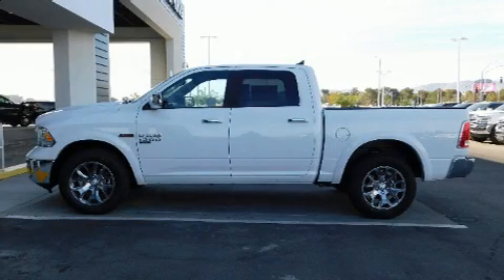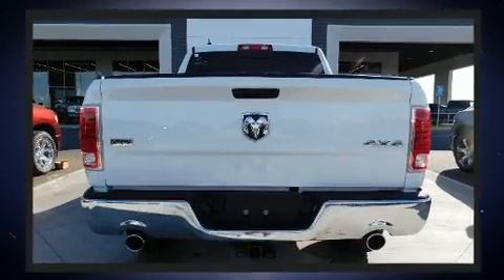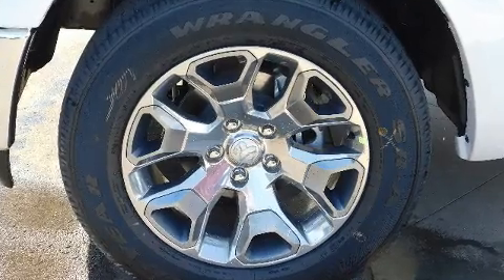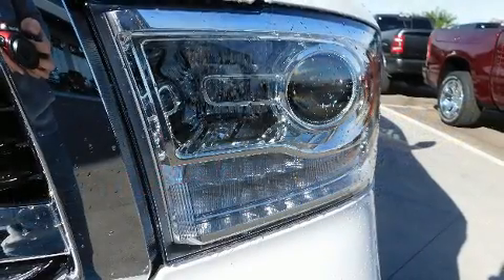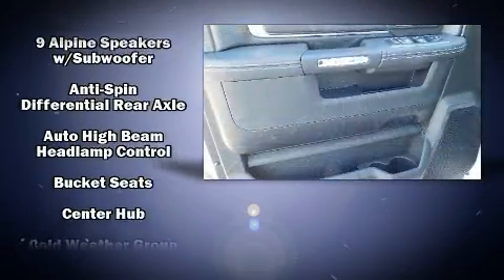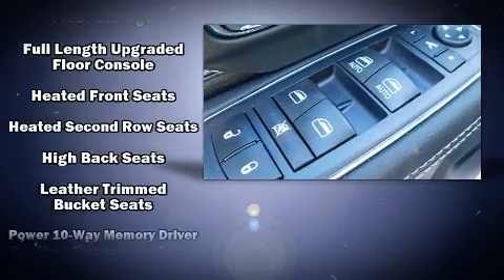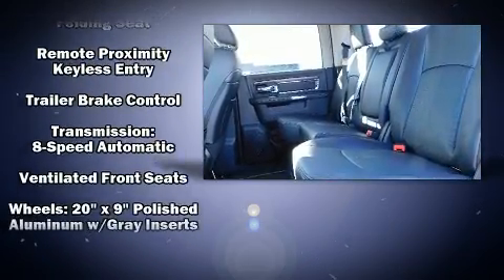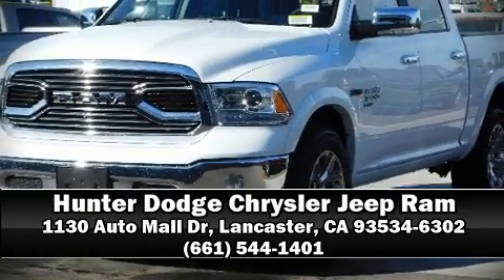2019 Ram 1500 Classic Laramie in Lancaster, CA 93534-6302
Treat yourself to a test drive in the 2019 Ram 1500 Classic. This 4 door, 5 passenger truck is waiting for you to take home! It features four-wheel drive capabilities, a durable automatic transmission, and a 3 liter 6 cylinder engine. A turbocharger is also included as an economical means of increasing performance. Top features include front fog lights, leather upholstery, power front seats, an outside temperature display, rain sensing wipers, remote keyless entry, adjustable pedals, and seat memory. Rear passengers enjoy the seat heating functionality, keeping them warm during the winter months. Audio features include an AM/FM radio, steering wheel mounted audio controls, and 10 speakers, providing excellent sound throughout the cabin. Curtain airbags combine with standard stability control in creating a comprehensive safety network. Our sales reps are extremely helpful & knowledgeable. They'll work with you to find the right vehicle at a price you can afford. Stop by our dealership or give us a call for more information.